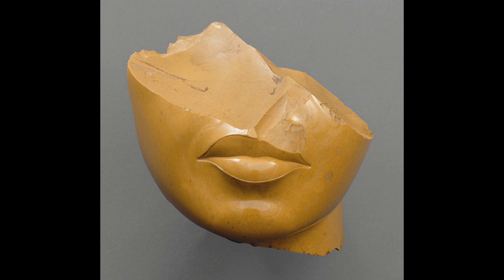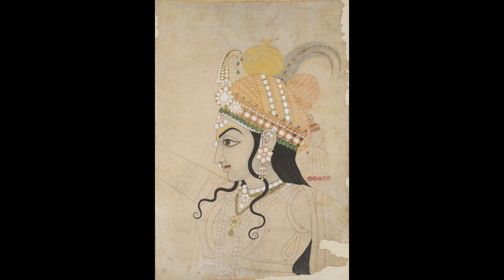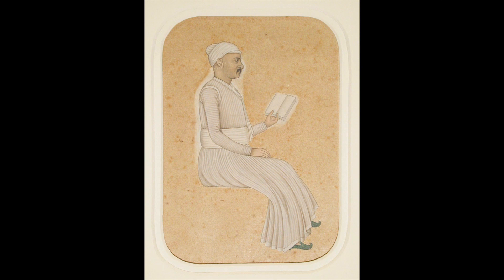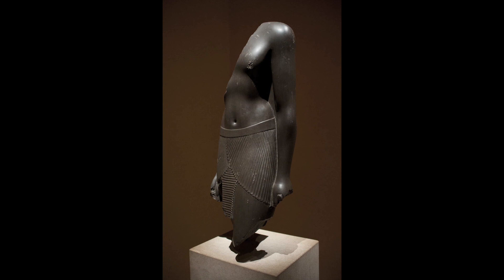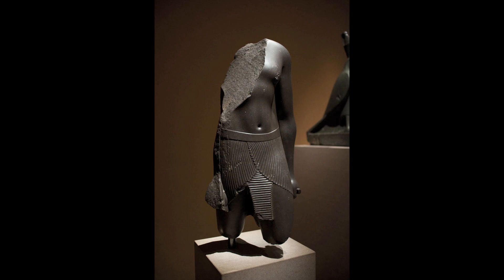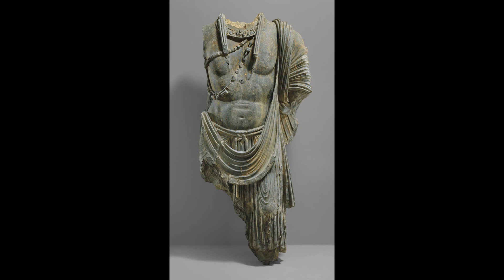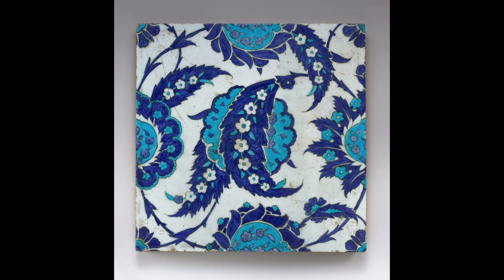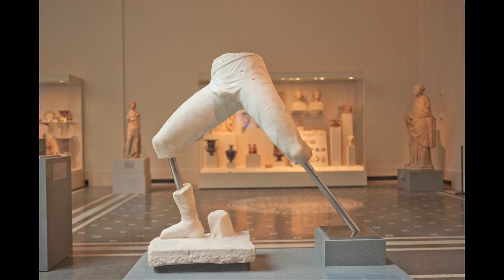Connections: Better Broken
"We live in a world of half-completed things or damaged objects, but I had never articulated to myself that in fact there were times quite often that I preferred the objects that way."

Islamic art curator Navina Haidar extols the implications and aesthetics of the broken or incomplete.